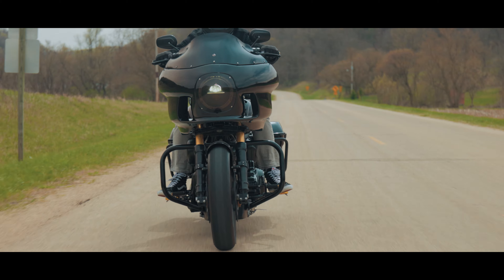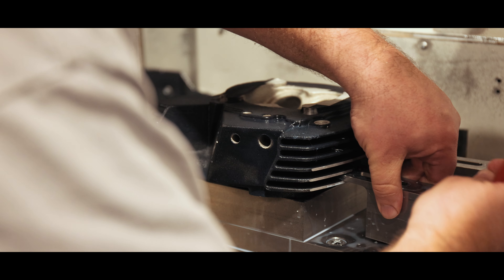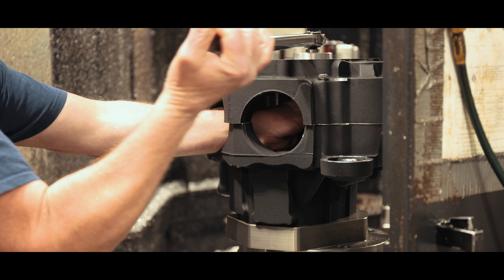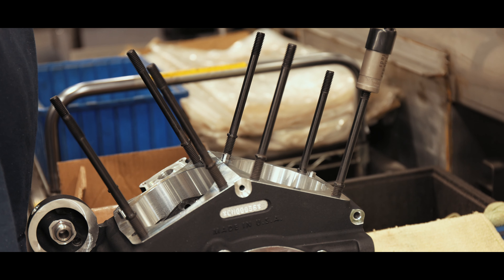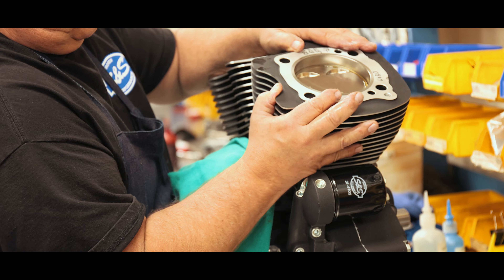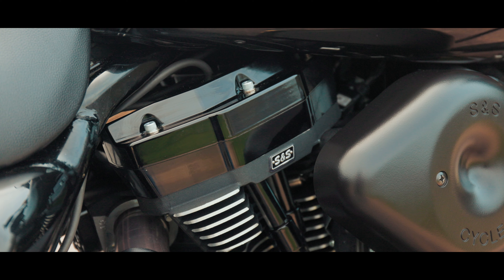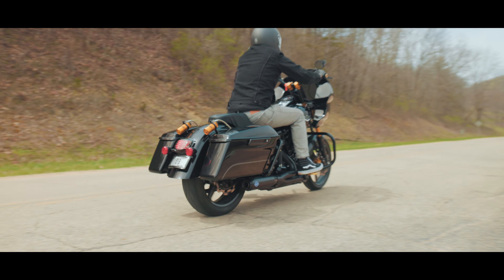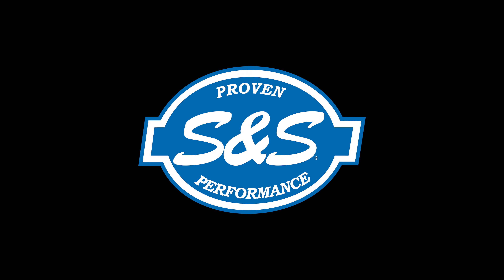S&S Cycle MK136 Engine for M8 touring models - NOW AVAILABLE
Introducing the next generation of Proven Performance for your 2017 & newer H-D® Touring Models, the MK136 Engine.This is the newest version of the complete crate engines S&S is known for, ready to install in your M8 Touring bike. We took our MK-Series Crankcases, married them to the 136” cylinders and flywheels, and then fit High-flow cylinder heads with +1mm Valves and .605" springs. This huge displacement engine is sure to not only create huge power, but also put a huge smile on your face when you lay into the throttle.